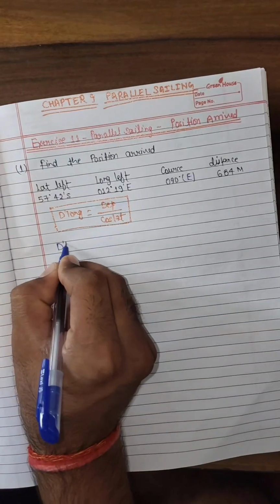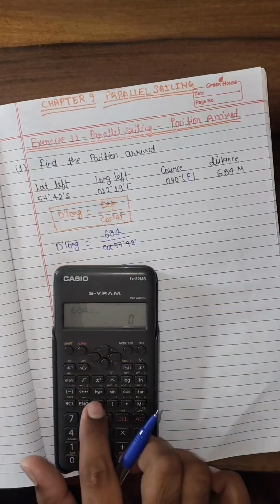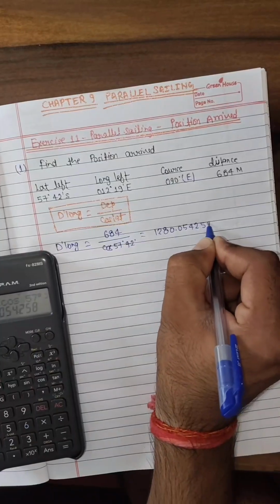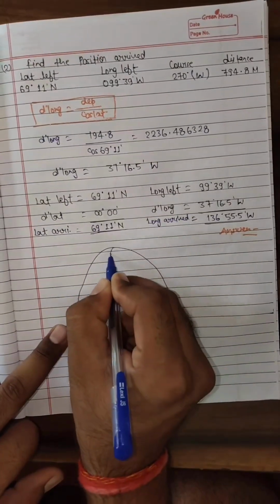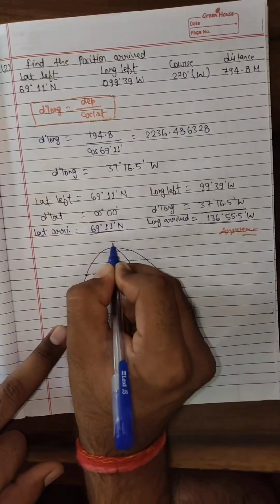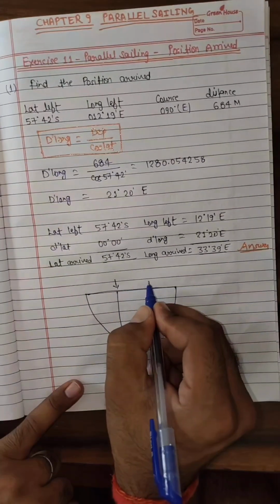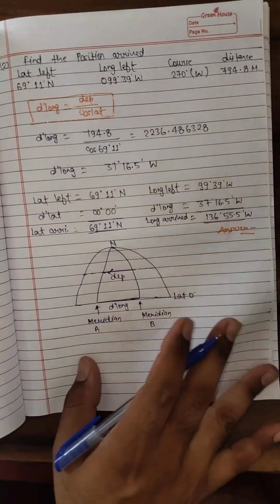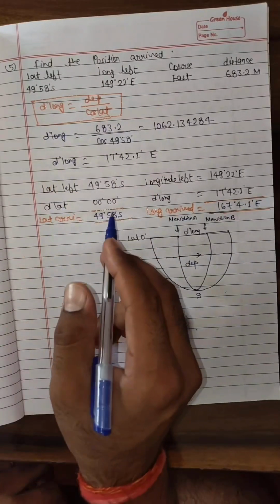Ch- 9,Parallel Sailing, Position